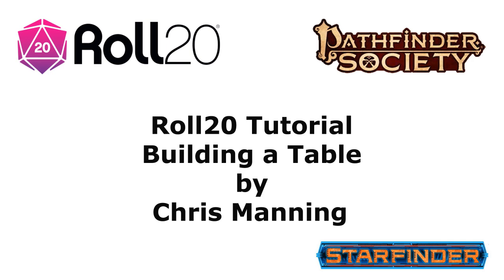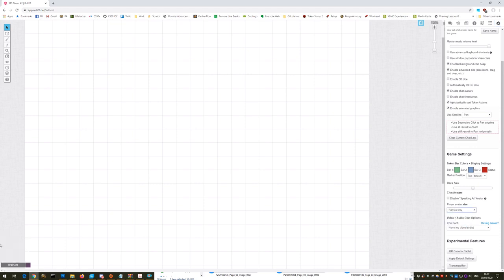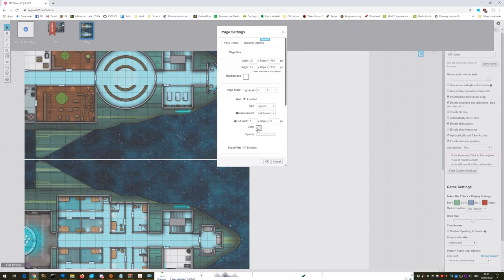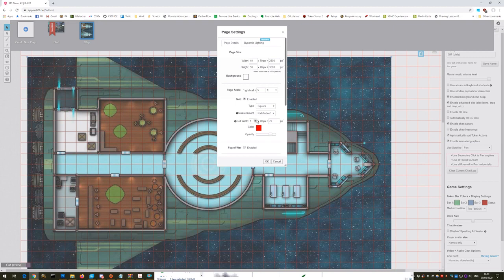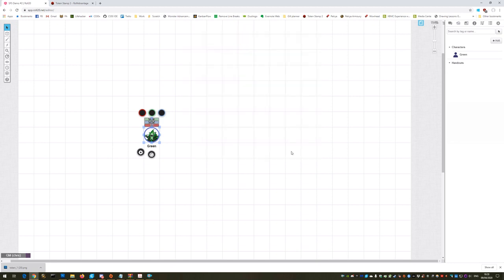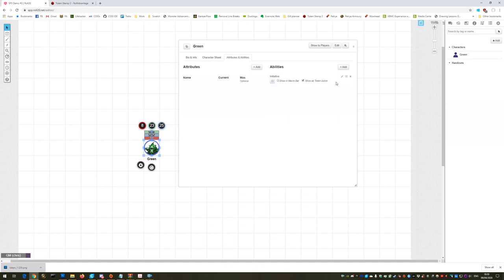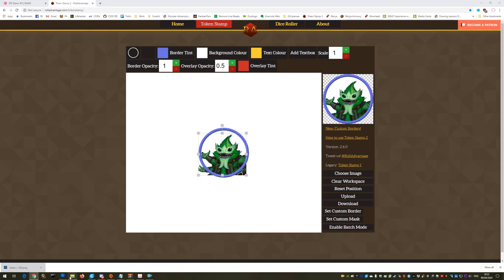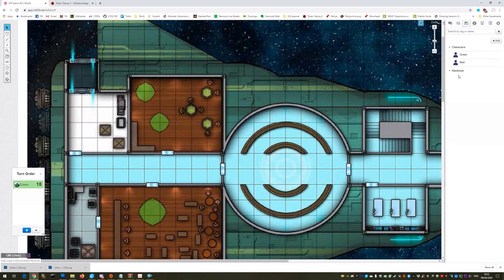Building a Starfinder table for Roll20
I show you how to build a basic Roll20 Starfinder table, add maps, character sheets, tokens and macros